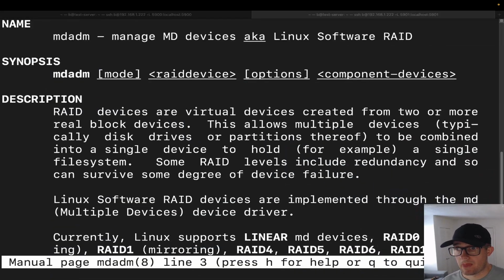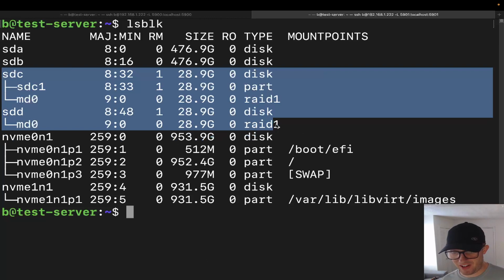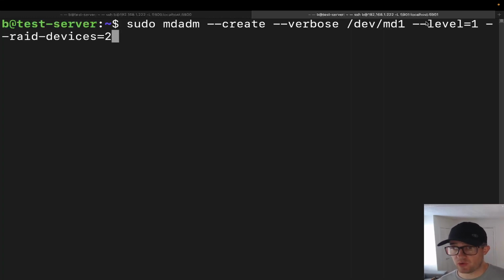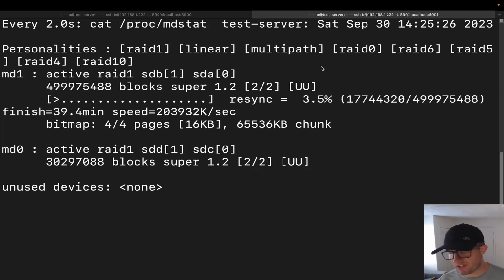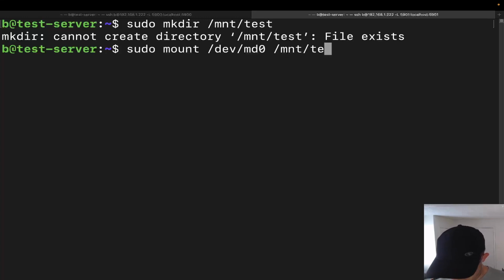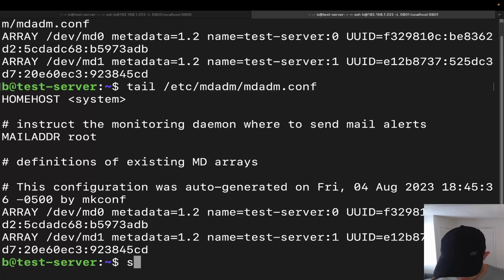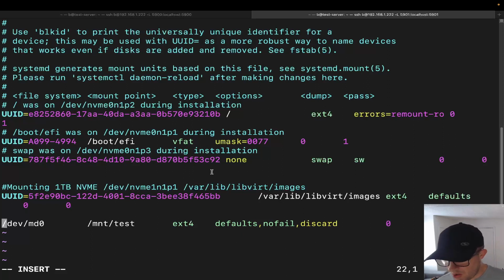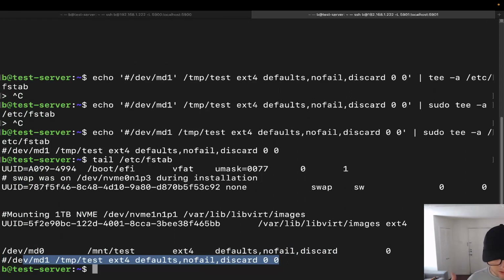Configure RAID in Linux